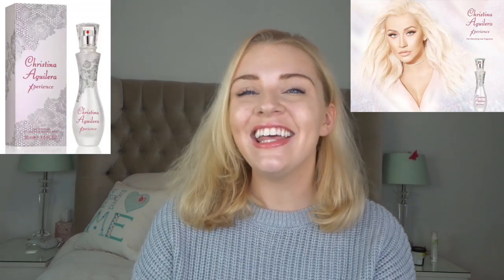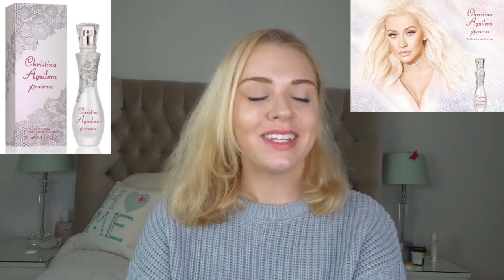NEW PERFUMES OCTOBER 2019 | Soki London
Xperience Christina Aguilera:

Perfumes in this video (US)
Dolce Peony
Euphoria Blush:
Valentino Donna Born In Roma:
Bvlgari Splendida Tubereuse Mystique:
Jennifer Lopez Promise:
Xperience Christina Aguilera:

Checkout my other videos on SokiLondon